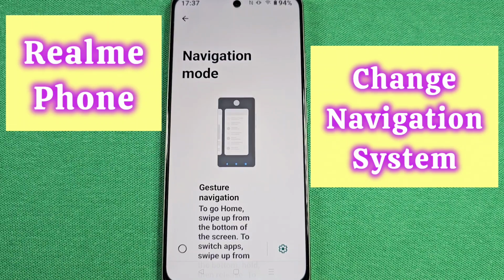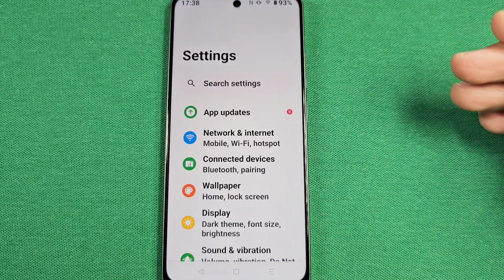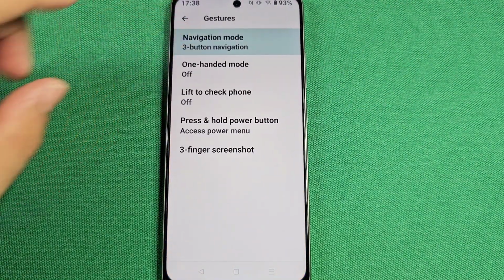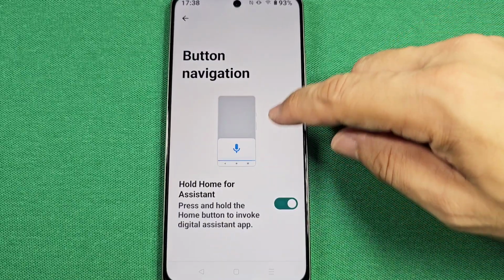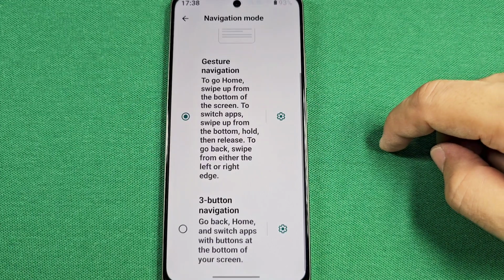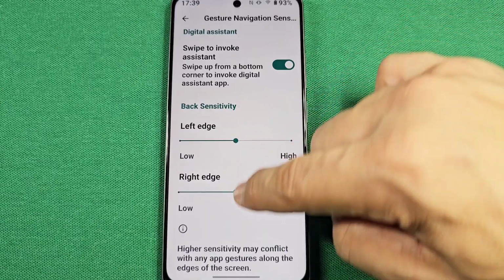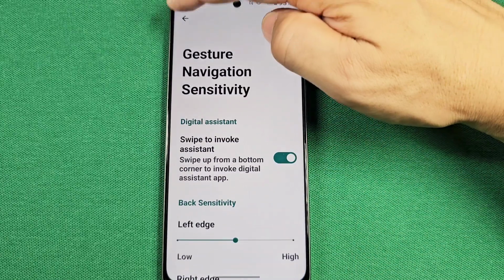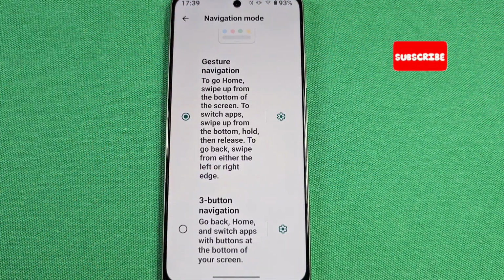How to Change Navigation System Realme Phone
a guide on how to change system navigation for realme phone with realme UI software update.

Change between touch navigation buttons or swipe gestures full display